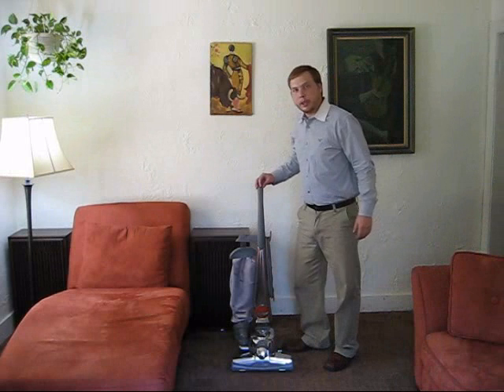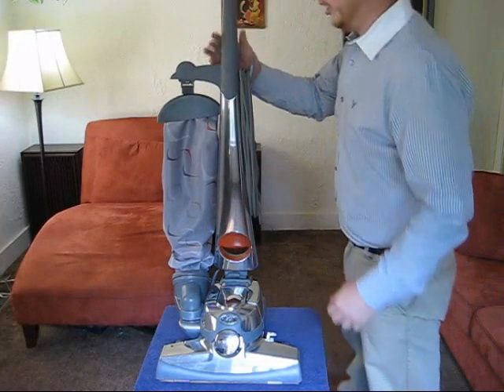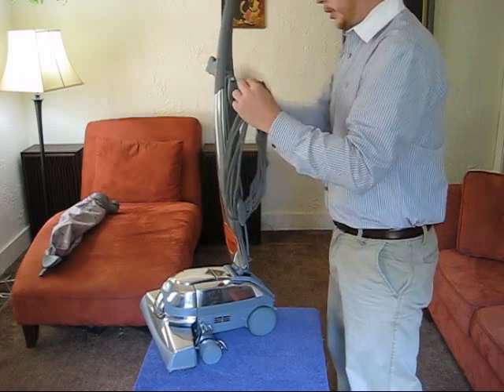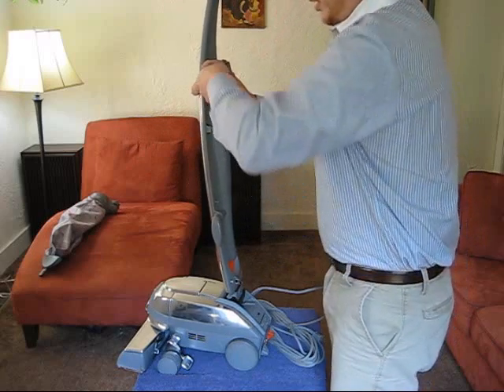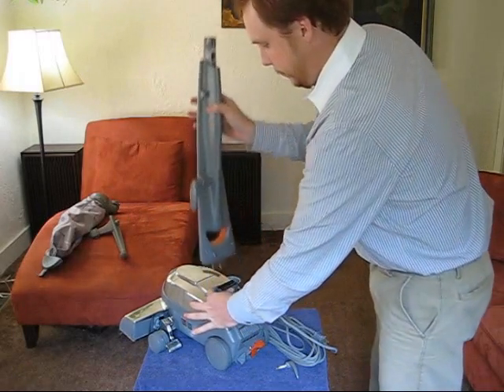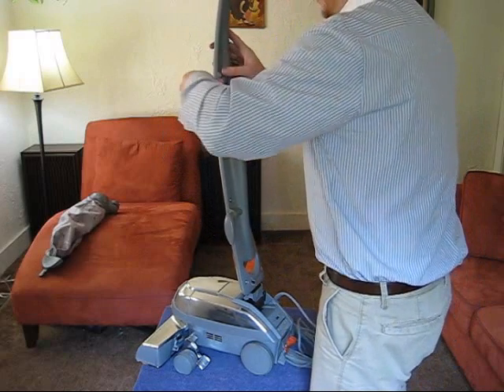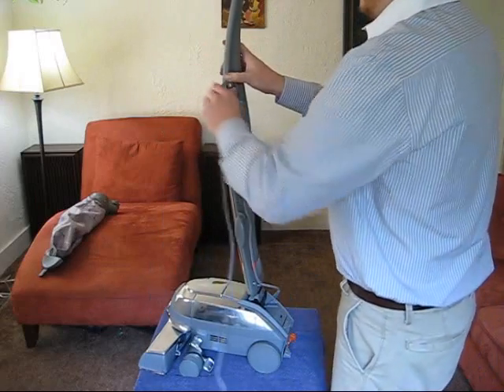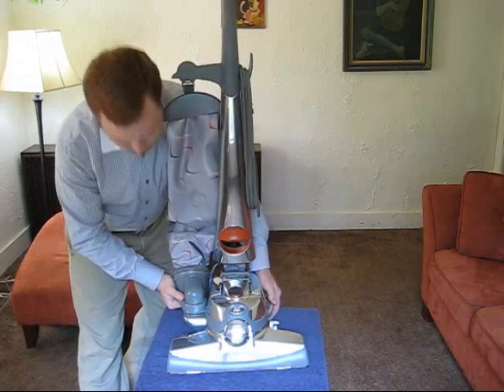How to Remove the Handle from a Kirby Sentria Vacuum Cleaner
How to remove and install the handle on a Kirby Sentria Vacuum cleaner.

This also works on all other models of the Kirby Vacuum Cleaner as well. G3, G4, G5, G6, G7, G10, Avalir, Avalir II, and the Diamond Edition.